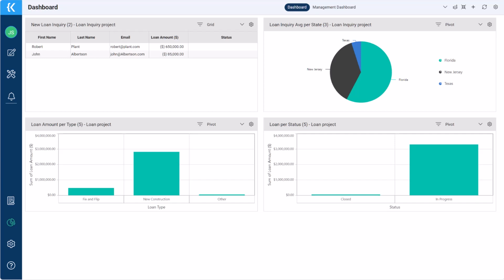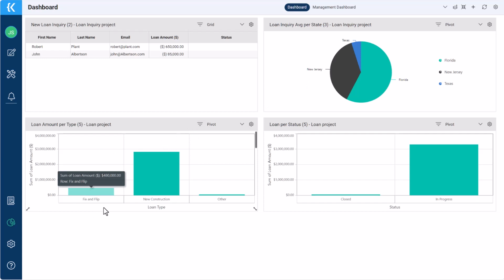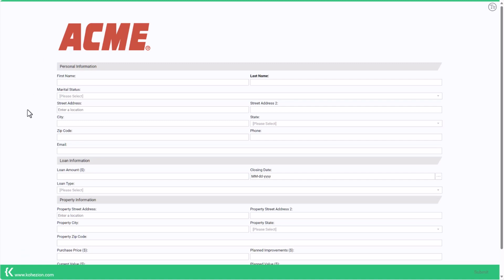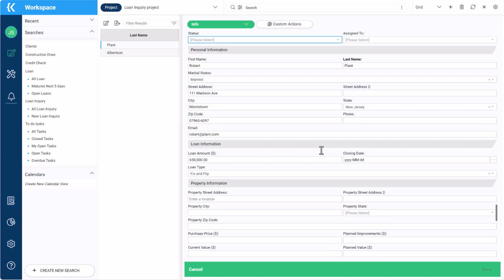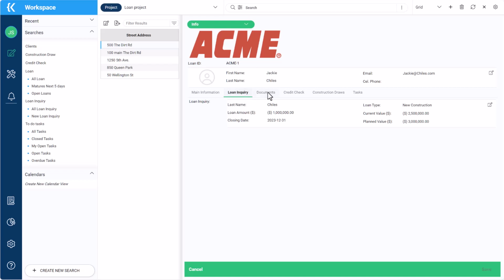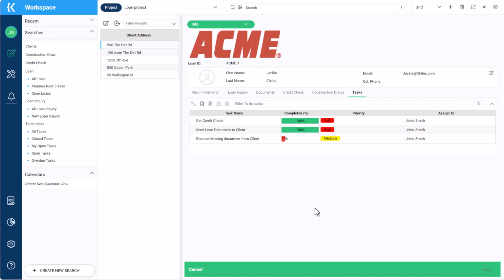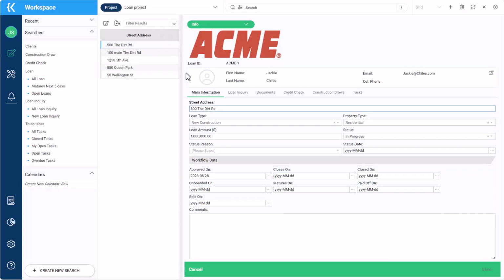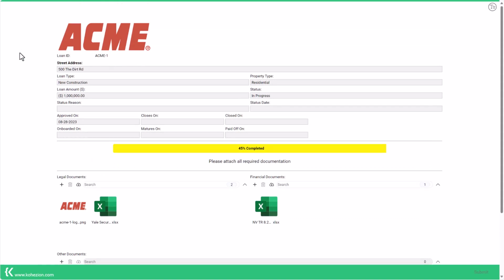Master Loan Operating System for Private Lenders (Loan Origination Software)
At its core, Kohezion is an online database platform, that organizations with high security requirements use as their single master business system for all their departments' needs.

For private lenders, we have modules for Loan Origination Software, Loan Servicing or integrating into your current tool, Construction Draw, Fund Management, contractor CRM, and much more.